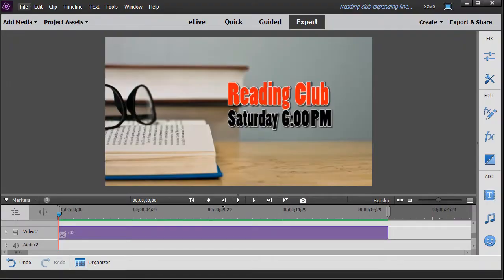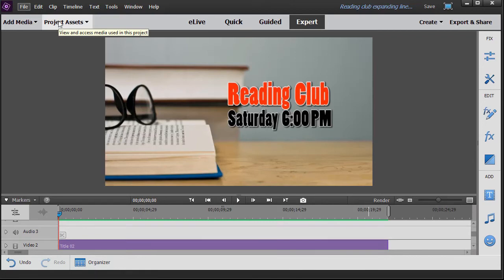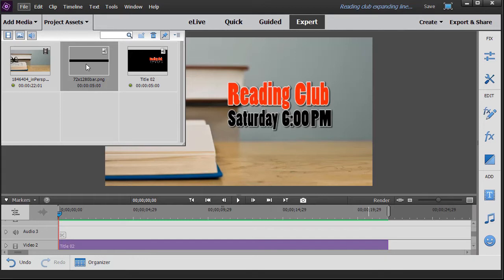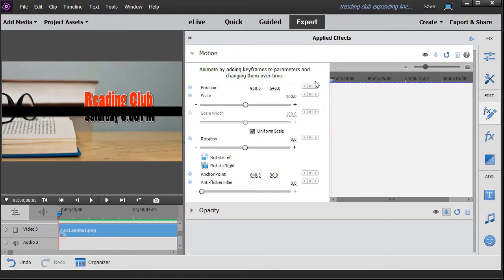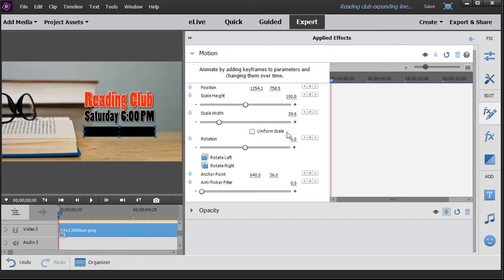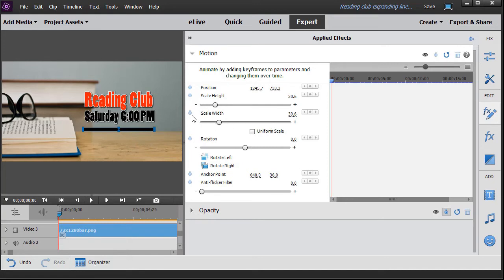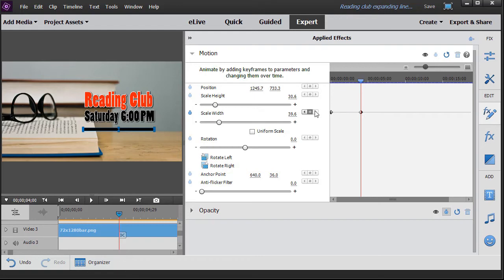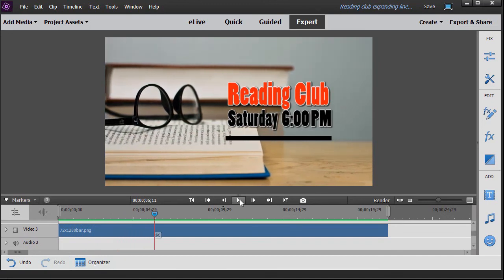Premiere Elements - Make a line draw itself on the screen